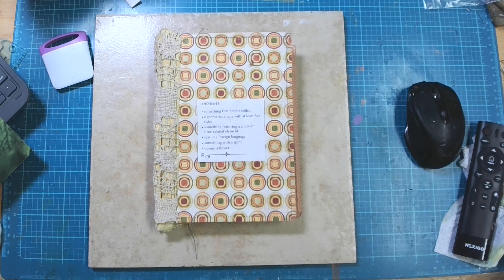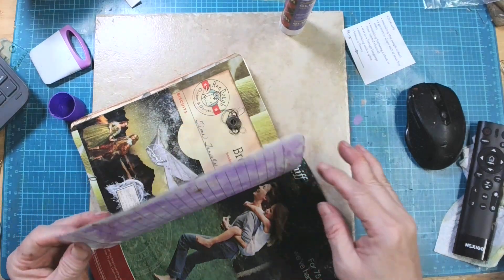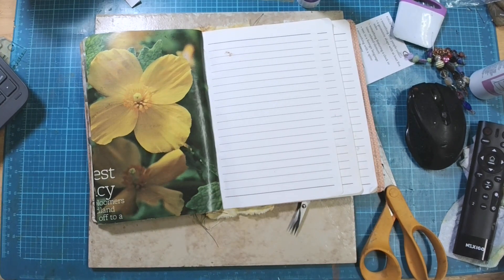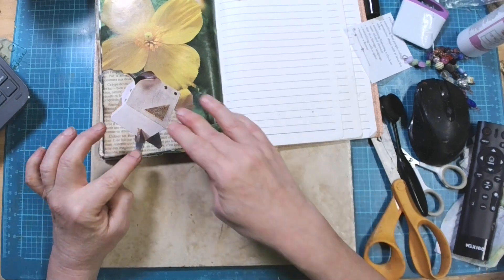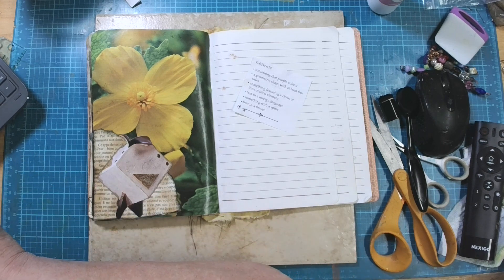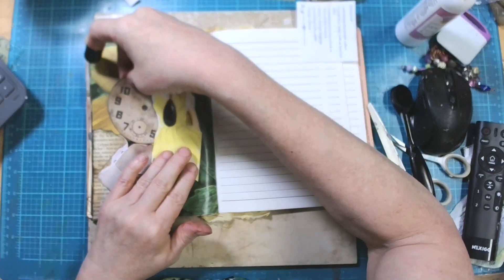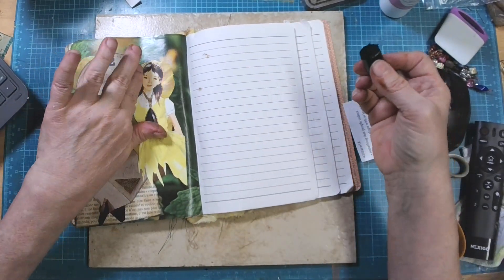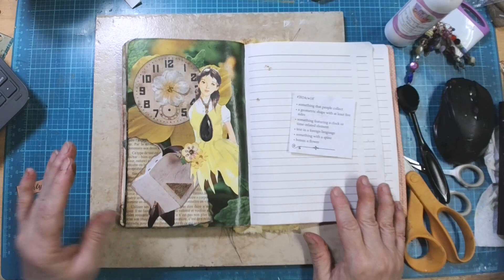2024cw18 - Margarete Miller Challenge - Week 18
Thanks for joining me for week 18 of  Margarete Miller’s collage challenge.